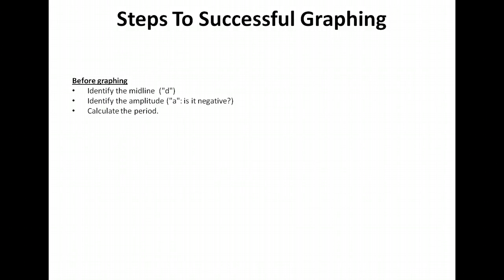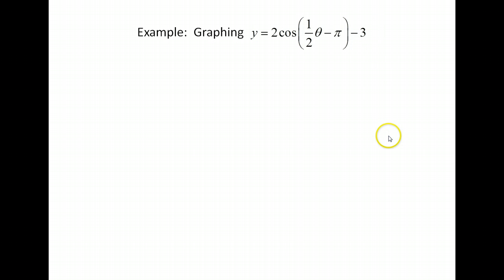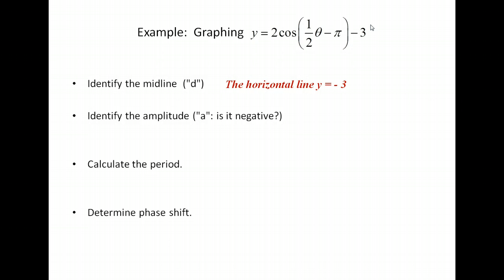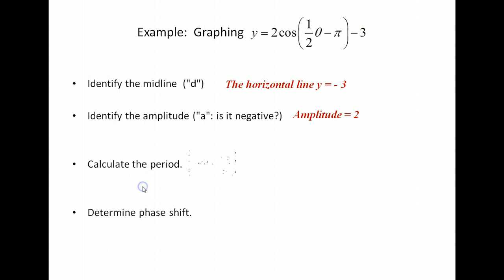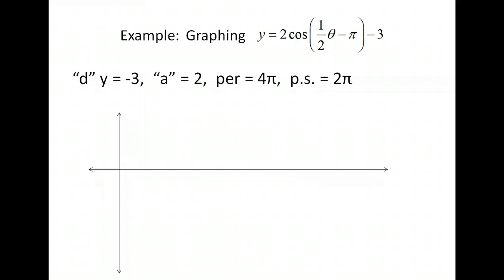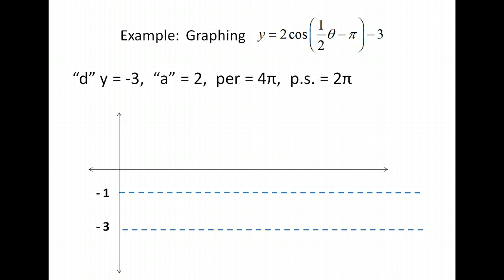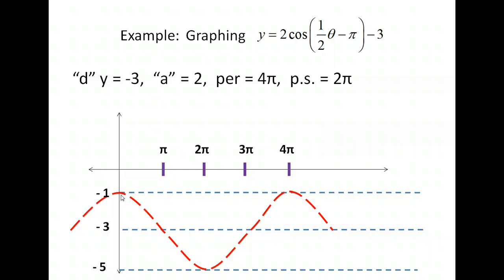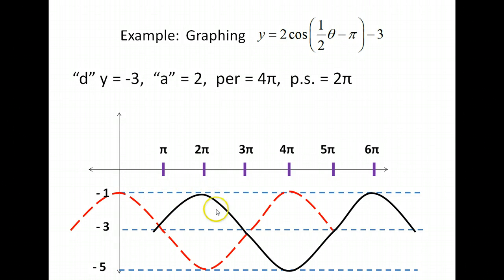Graphing sinusoids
How to graph a cosine curve given its equation